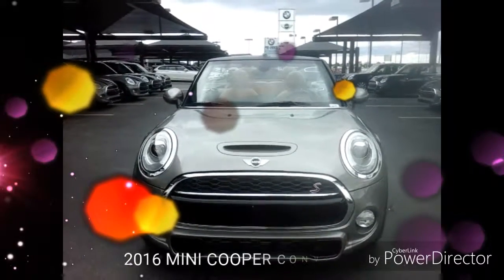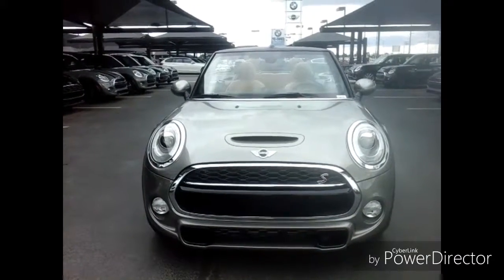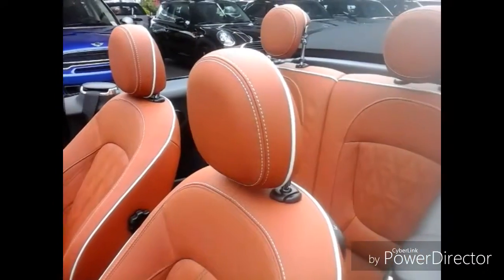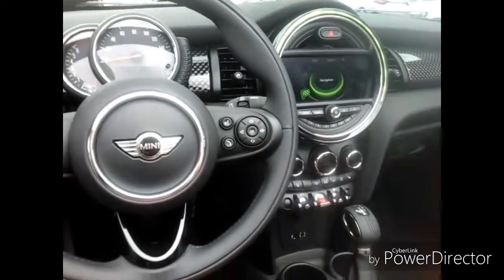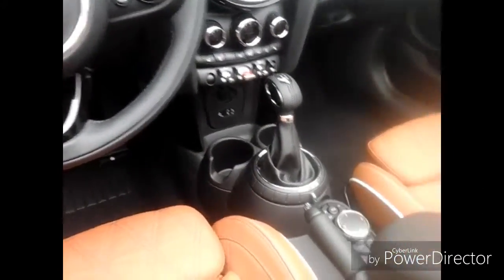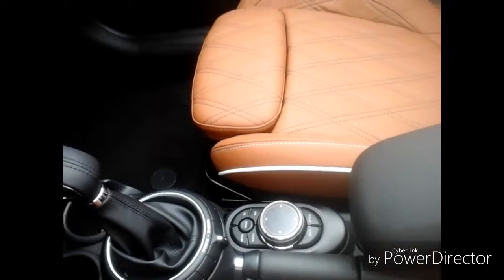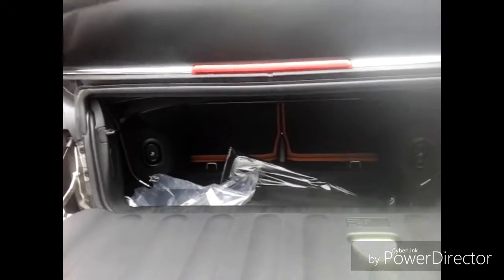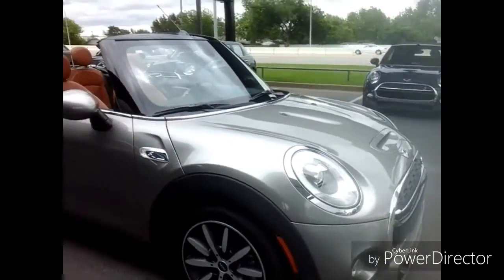2016 MINI COOPER CONVERTIBLE